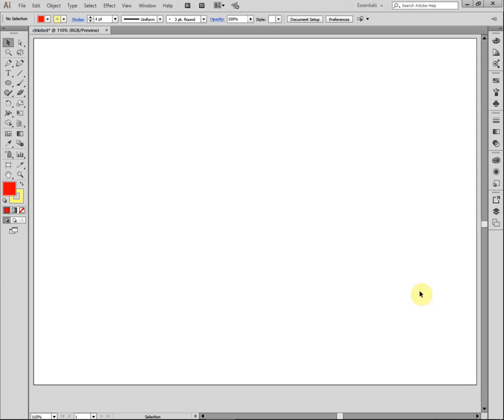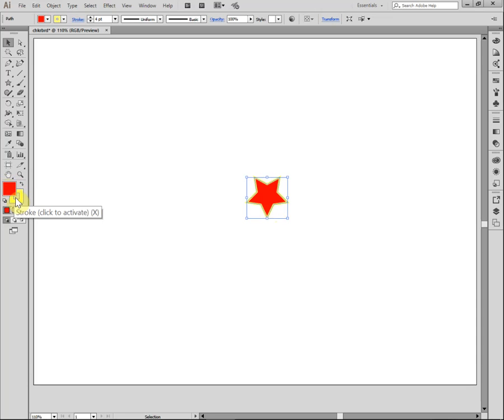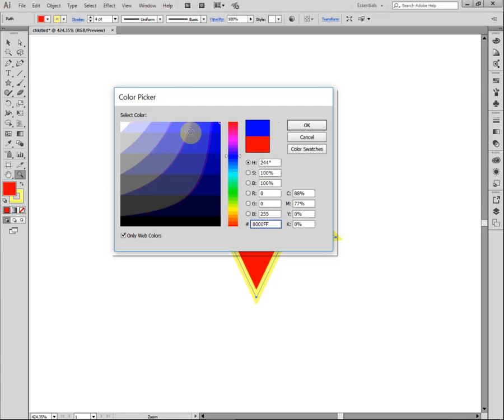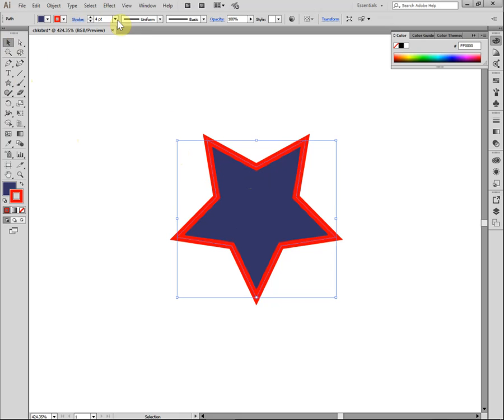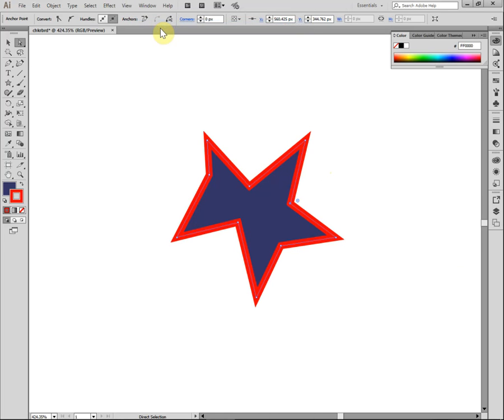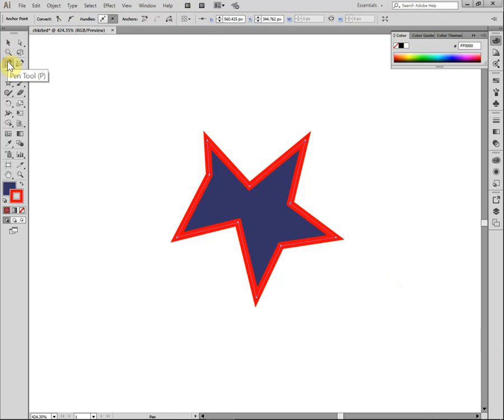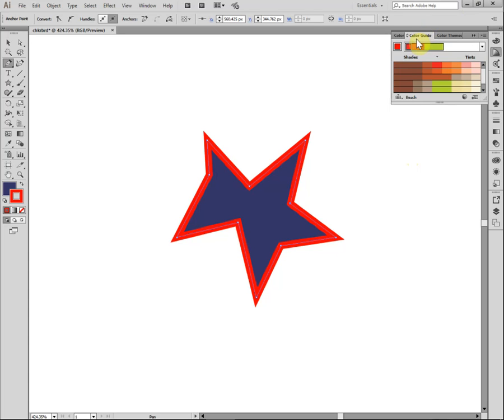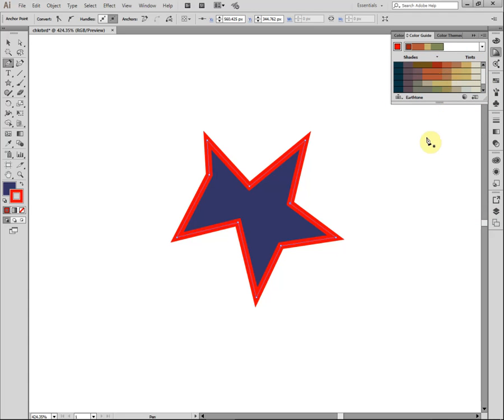CAB160 week 4 illustrator interface